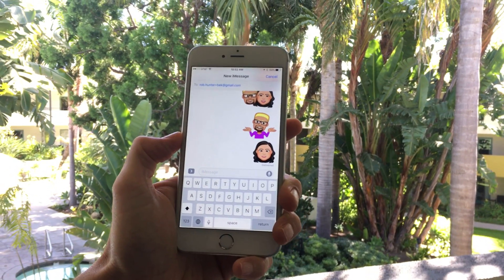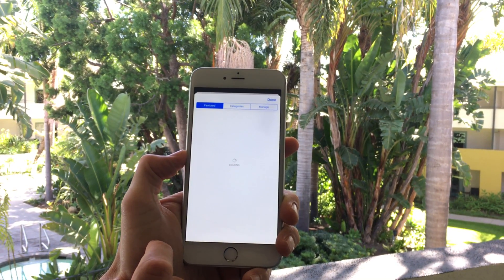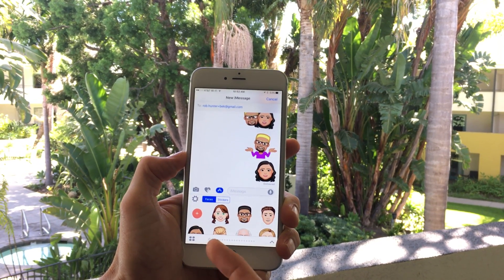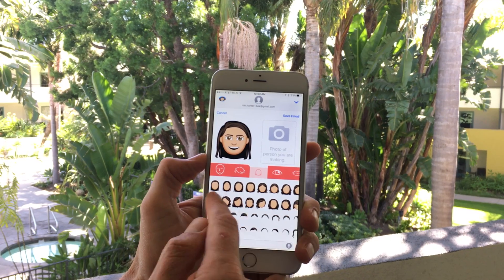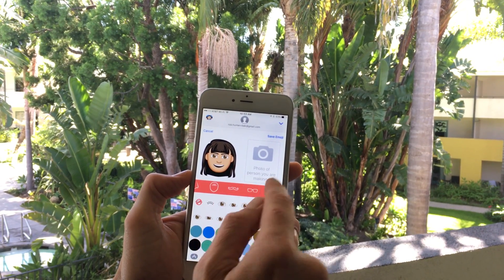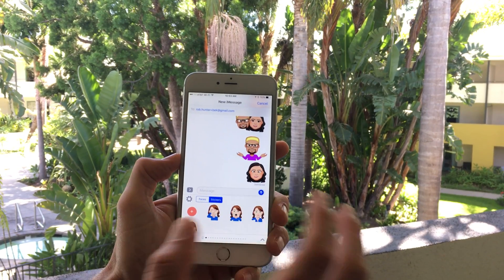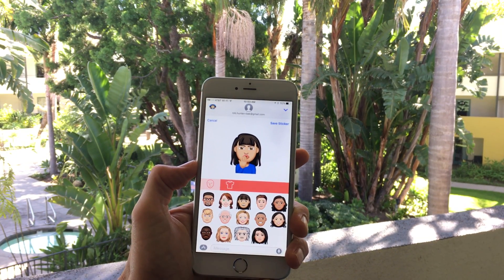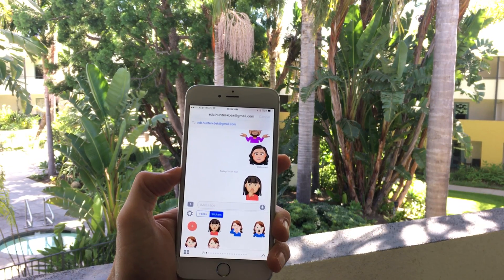How to use Emoji Me Messages App for iOS 10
The Emoji Me GIF Face Maker app now has a Messages App extension that lets you use it right from iMessage. Here we show you the basics.